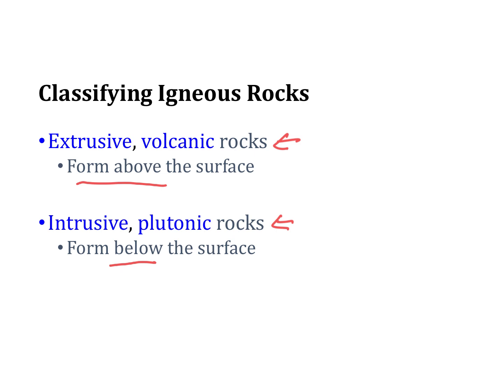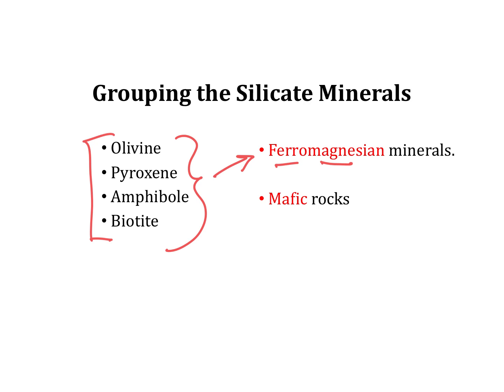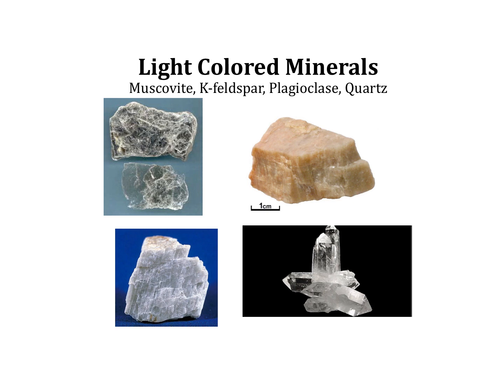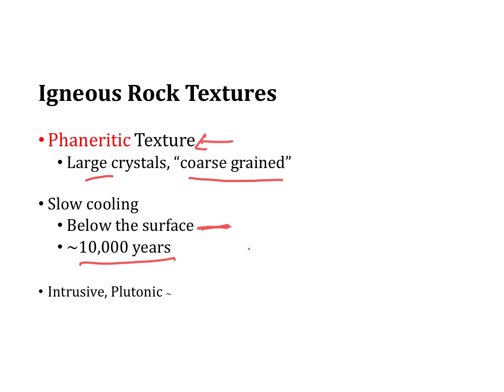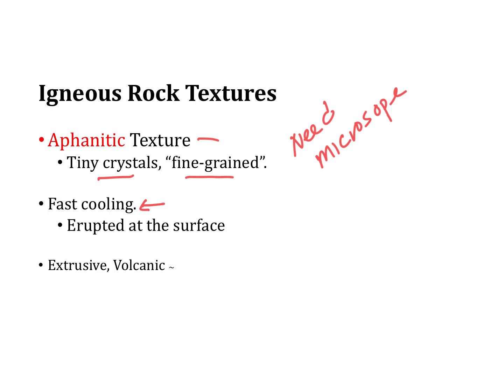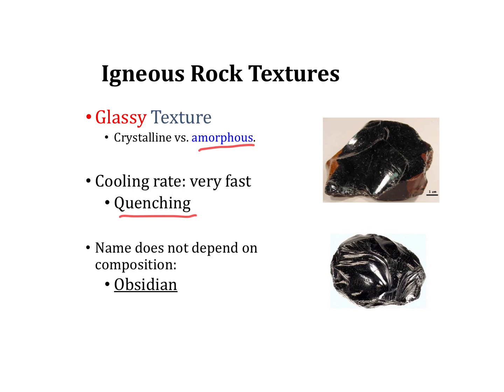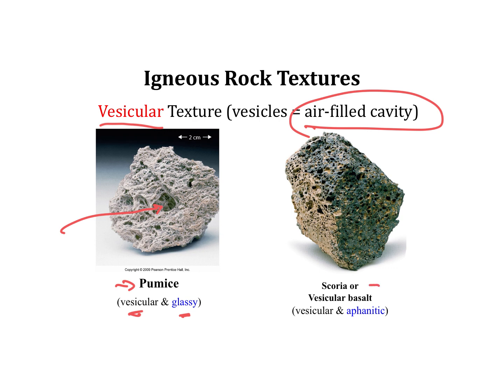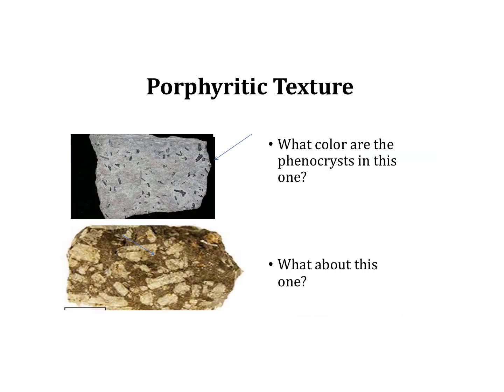Ch. 4 Igneous Rock Textures